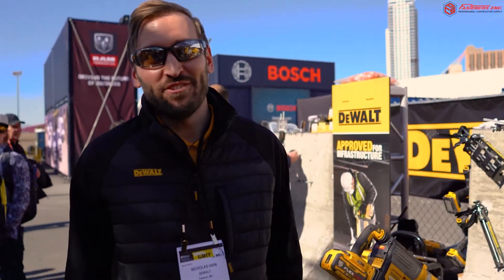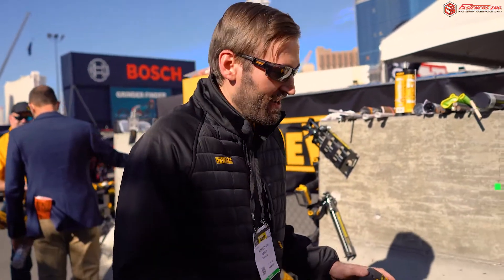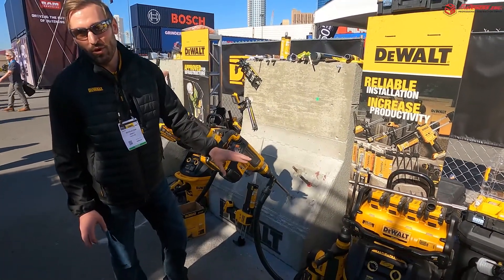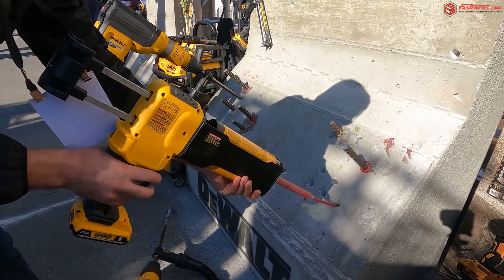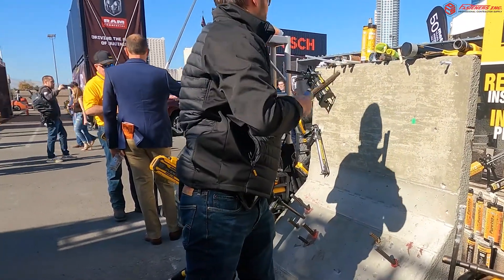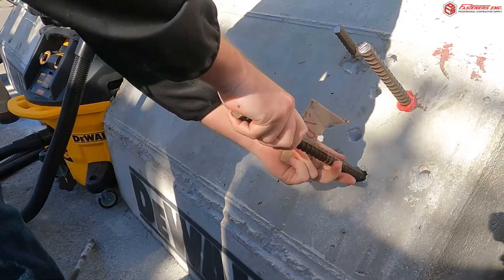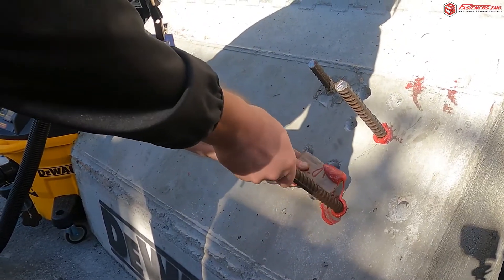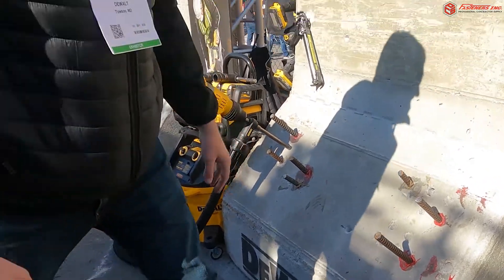Adhesive installation with DeWalt's Dust X+ system - World of Concrete 2022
If you install rebar or threaded rod in concrete using adhesive anchors you should consider the Dust X+ system.
Using hollow drill bits, rotary hammer and dust extractor this system creates a dust-free environment that keeps you OSHA table 1 compliant and has a third-party ICC test report.
The Pure110+ is designed for bonding threaded rod and reinforcing bar hardware into drilled holes in concrete and masonry base materials and for post-installed reinforcing bar connections.

▶About us:
For the last 25 years, Fasteners Inc has conducted business under the guiding ambitions of providing the widest variety of professional contractor supplies at the most competitive prices and providing world-class customer service to everyone who walks through our doors.